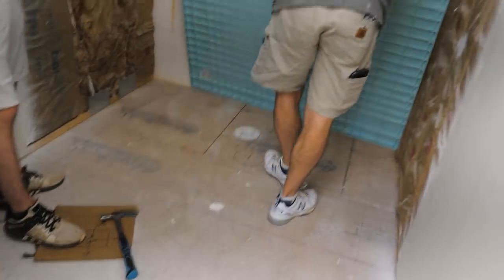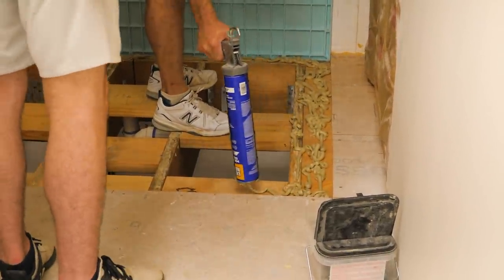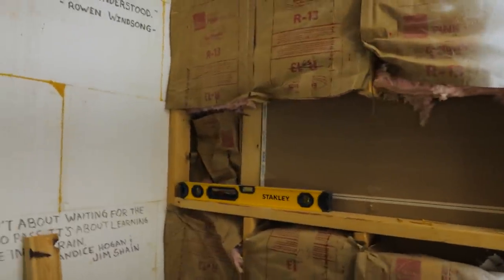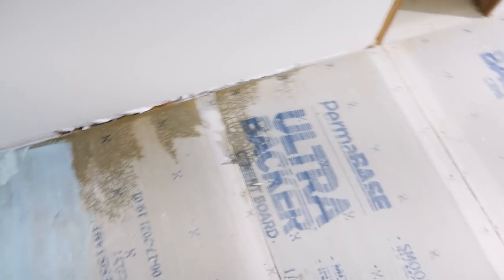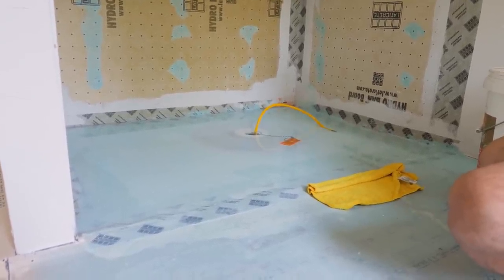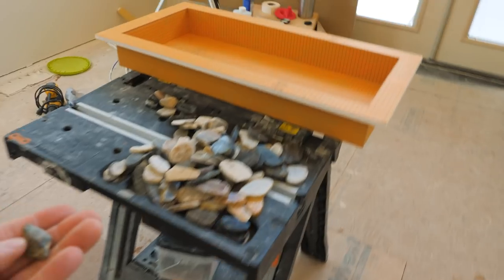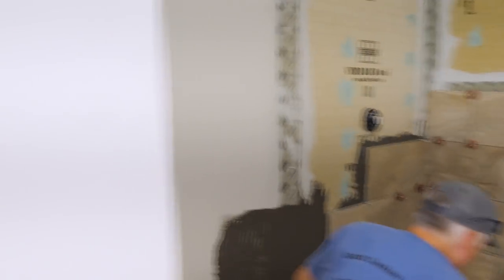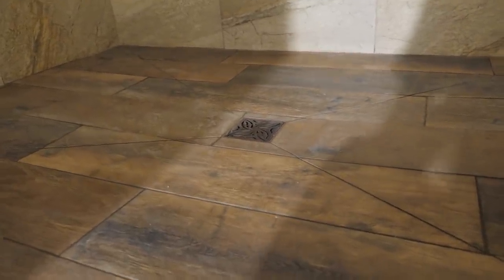Building Beautiful Custom Curbless Tile Showers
The tile we ordered from Southern Cross Tile finally arrived and Stan the magical tile man is building our custom showers using ARC TruDeck pans, Hydroban backer board and Schluter niches with all the trimmings. The end result definitely exceeded our expectations. If you're in the Statesville area of North Carolina and are looking for some quality tile work, be sure